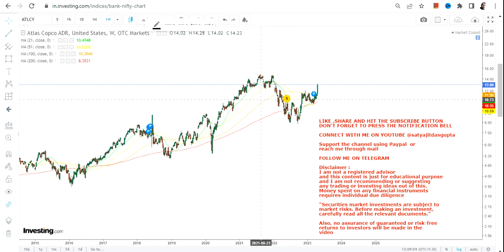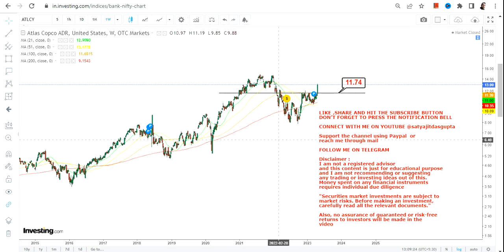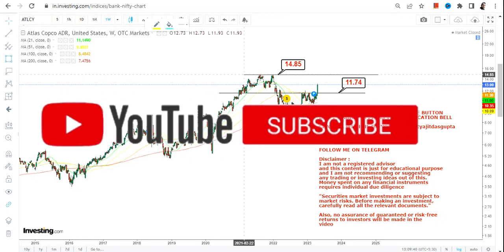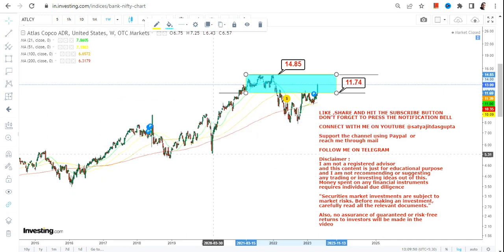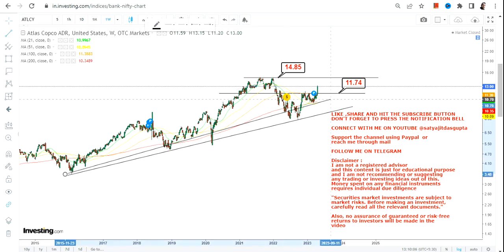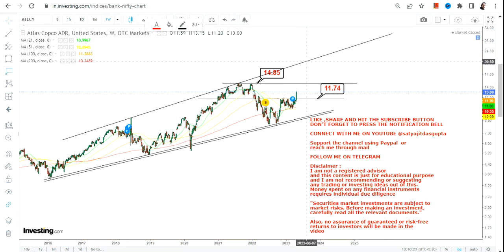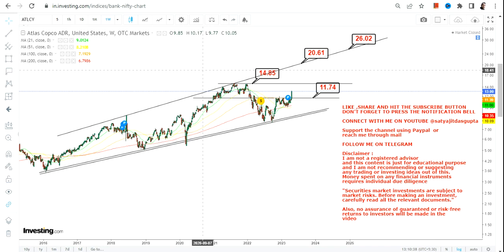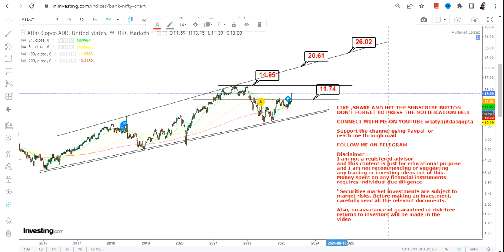ATLCY STOCK PRICE PREDICTION | RANGE BREAKOUT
In this video, we will take a closer look at ATLCY STOCK PRICE PREDICTION which is in a RANGE BREAKOUT for the next couple of days

BEST BOOKS LINKS TO BECOME PRO INVESTOR/TRADER :
FOR EQUITIES: